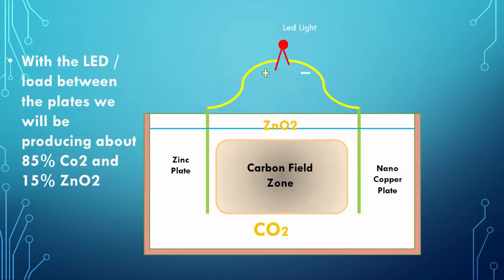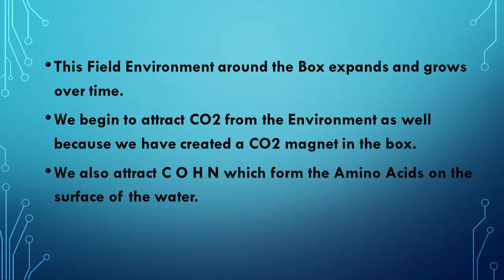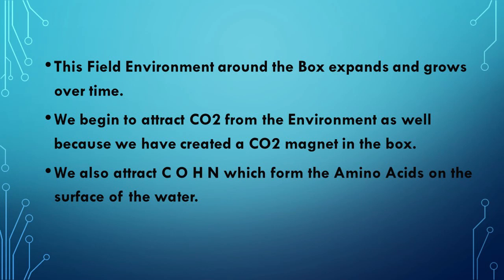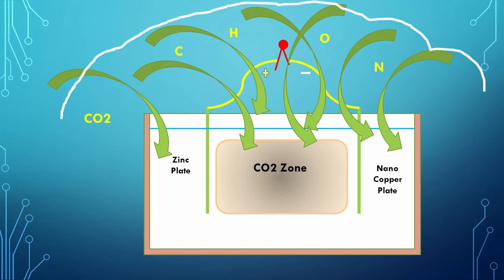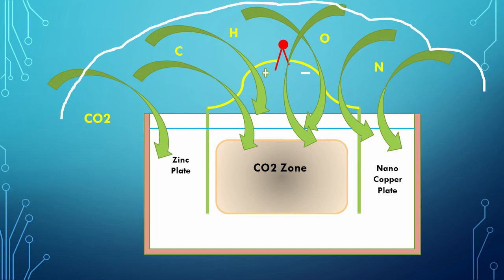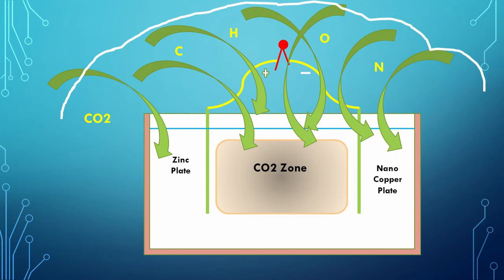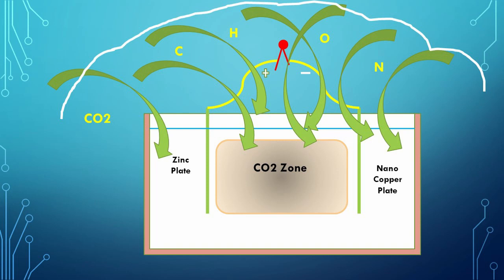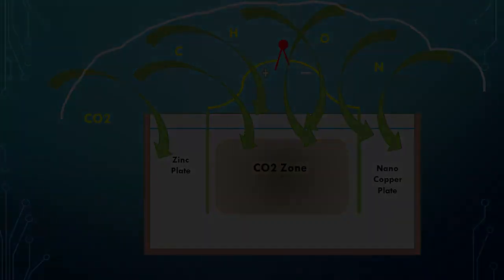PLASMA FIELDS - CO2 MADE USING NANOCOPPER VERSUS CARBON STICK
M.T. KESHE S explanation on the reason to make your co2 GaNS using nanocopper and zinc coated iron plates versus the carbon stick method.